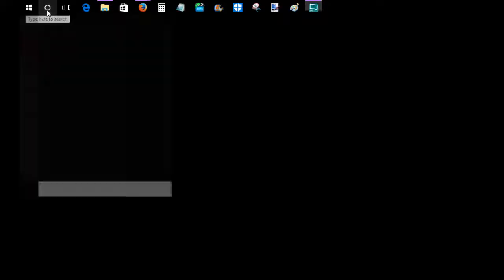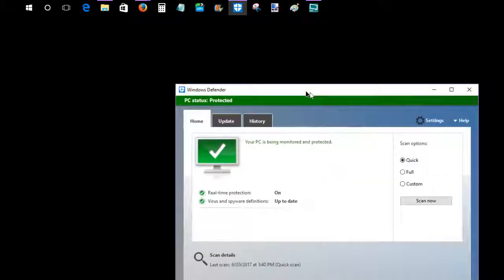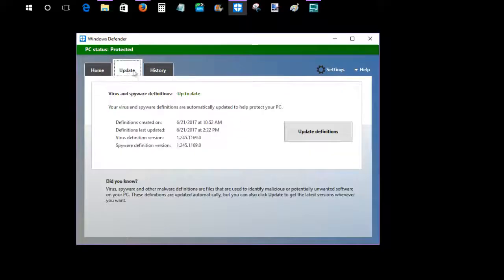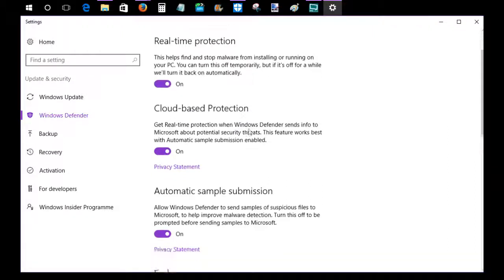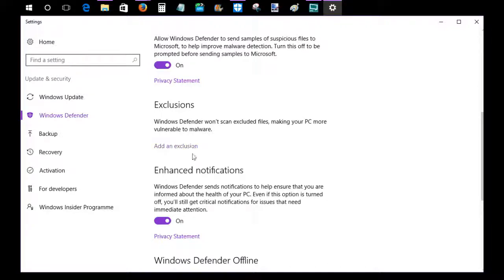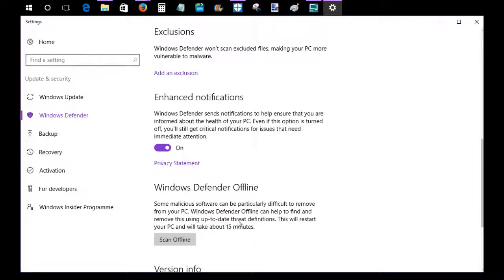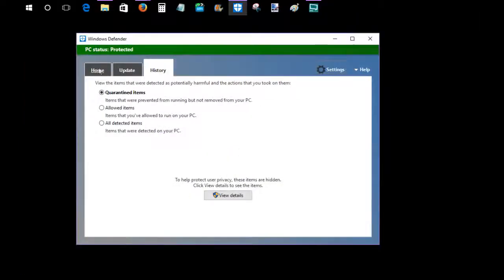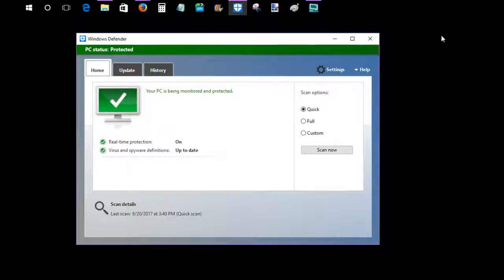Windows 10 Best Free Protection - Windows Defender - Free Antivirus Anti Malware PC 2017 Review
Windows 10 Best Free Real Time Protection - Free Antivirus Anti Malware PC 2017 Review - Get free antivirus for your windows 10 pc through the windows defender application. Windows defender offers real time protection to your pc and in this video I go through the steps on how to use the app while giving an overall review.